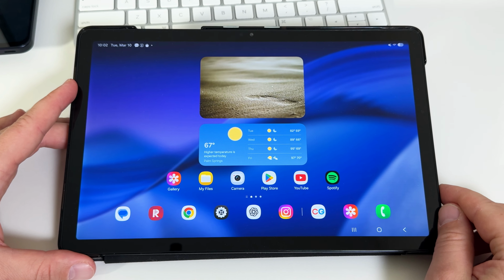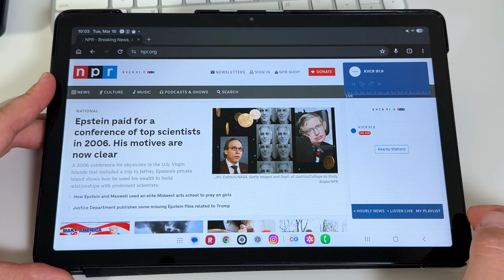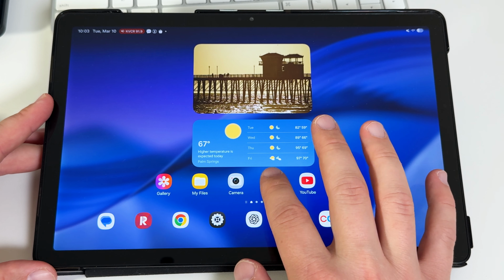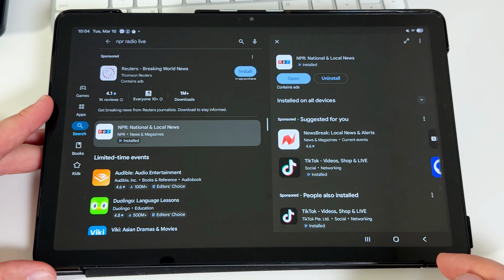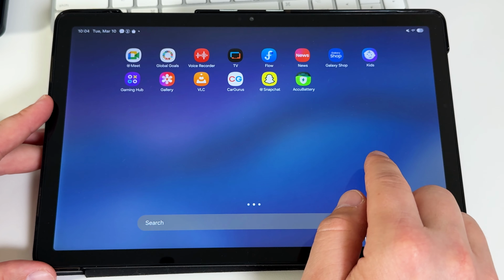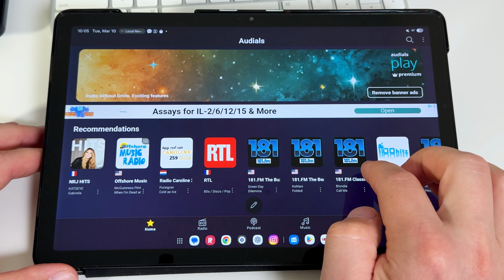How to Listen to Radio on Android Tablets (3 Easy Ways)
Did you know you can listen to live radio on your Android tablet? In this tutorial, I’ll show you three simple ways to listen to radio stations on Android tablets, whether you want a specific station or access to thousands of channels from around the world.

First, I show how to listen directly through your tablet’s web browser, which works with many radio stations that stream live on their websites. Then I demonstrate how to install a dedicated app for a specific radio station if you regularly listen to the same channel. Finally, I show how to install radio apps that give you access to thousands of stations so you can easily browse music, news, and talk radio.

In this video you’ll learn:
• How to listen to live radio using a browser on Android tablets
• How to install a radio station’s official app
• How to use apps with thousands of radio stations
• Easy ways to discover local and international radio stations

These methods work on most Android tablets including Samsung Galaxy Tab devices and other Android tablets.